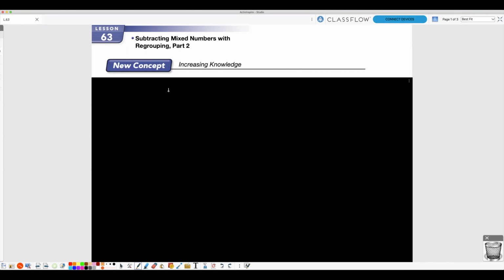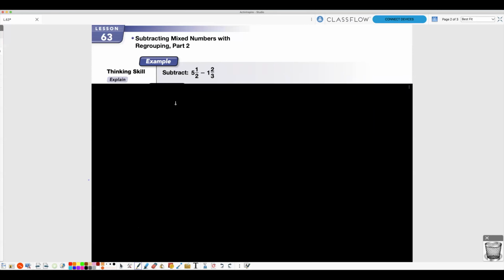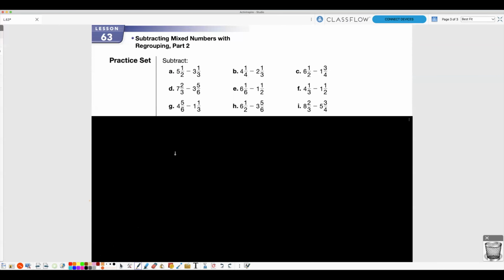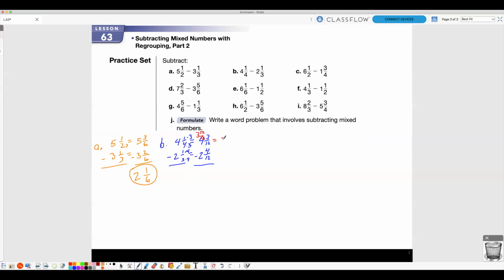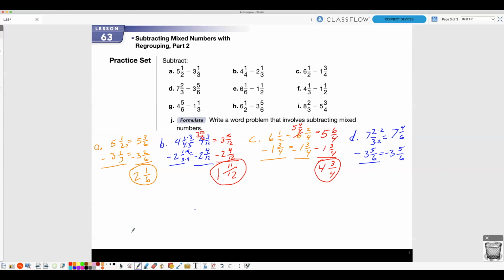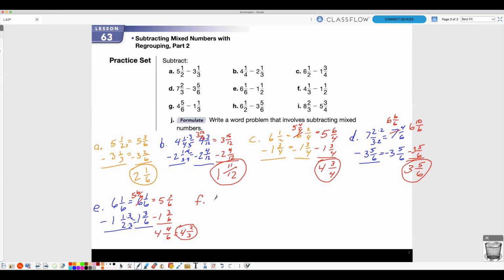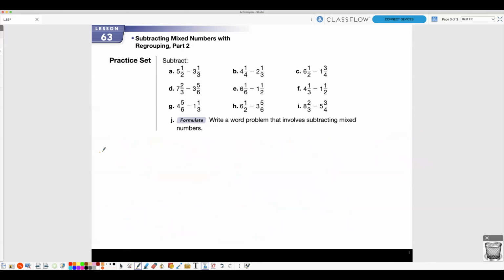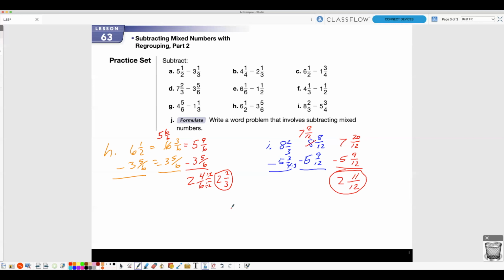Saxon Math L.63 Subtracting Mixed Numbers by Regrouping, Part 2